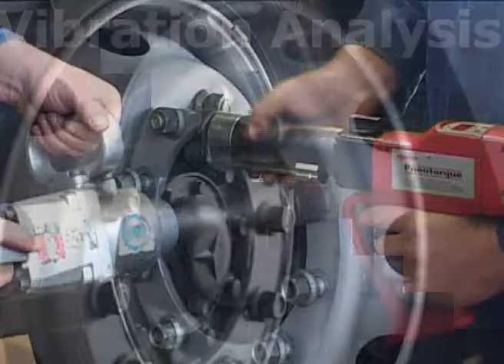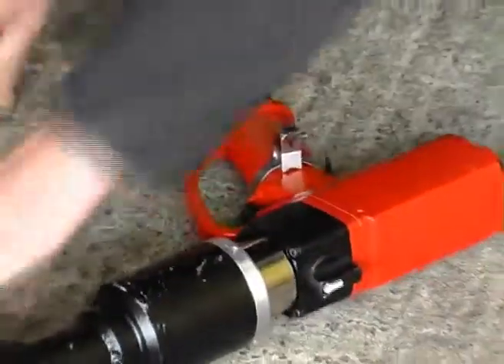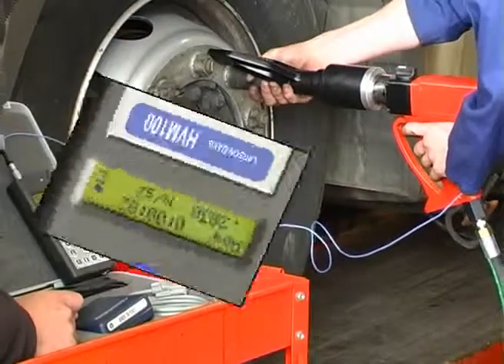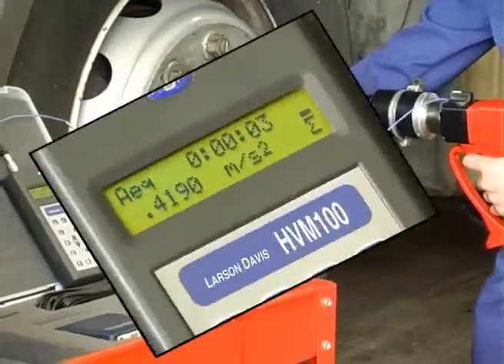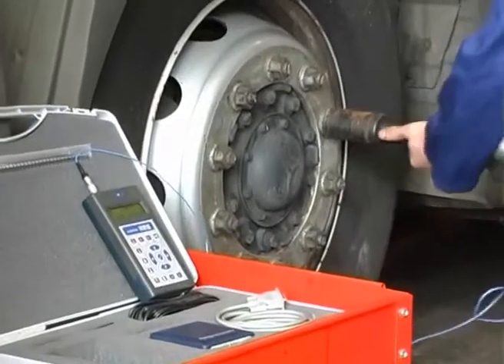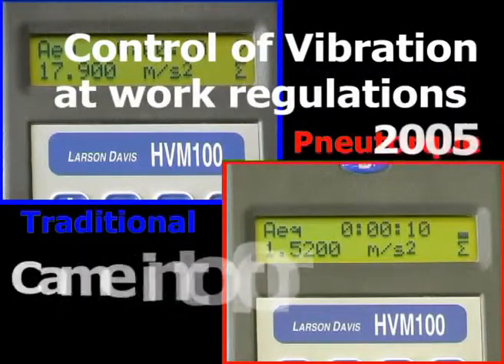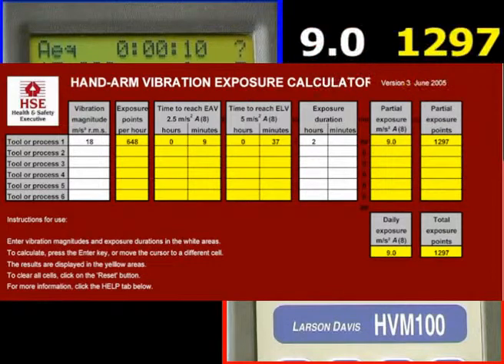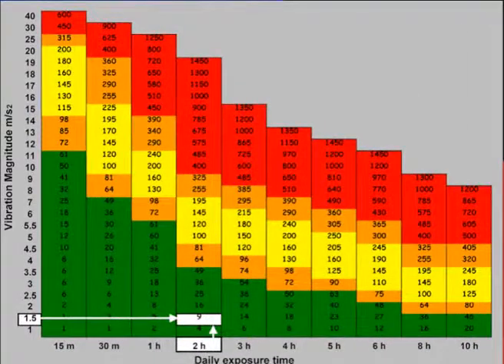How to reduce vibration using a Pneumatic Torque Wrench